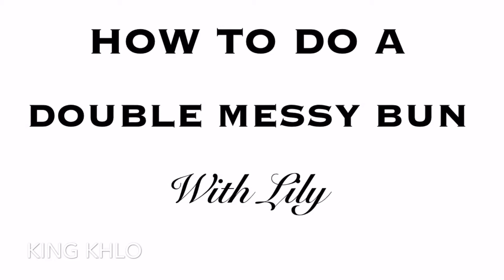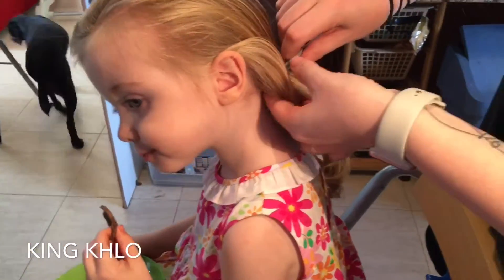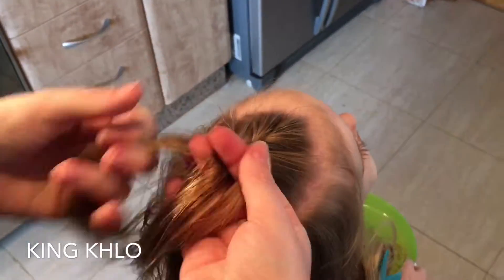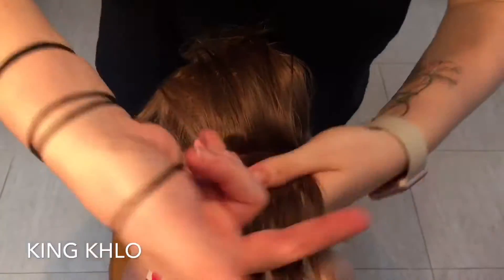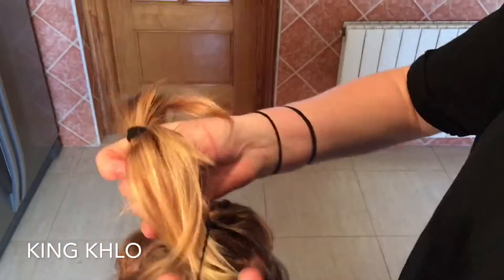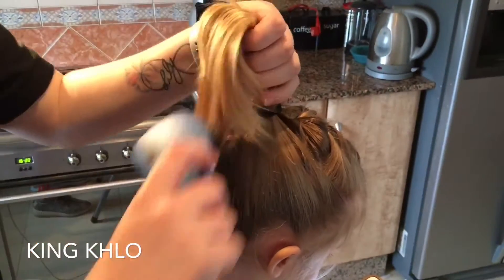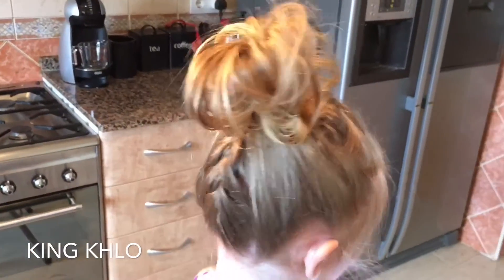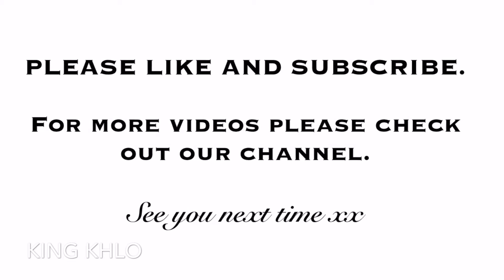How to with Lily. Double French/Dutch Braid with a Messy Bun ♡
My name is Khloe and this is my little girl Lily, she's two years old half Spanish/half English and loves everything hair, makeup and nails, well and princesses. Can't wait to see you again soon!